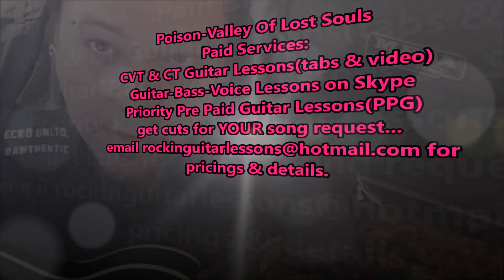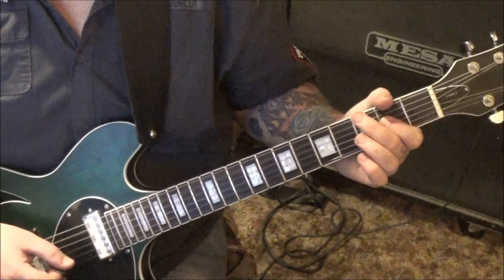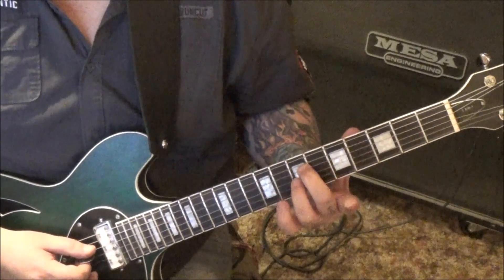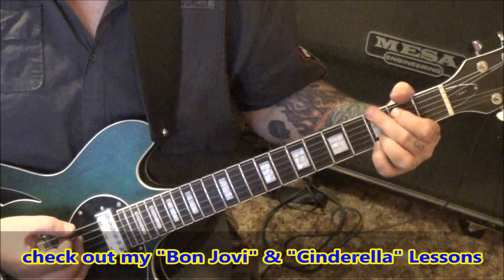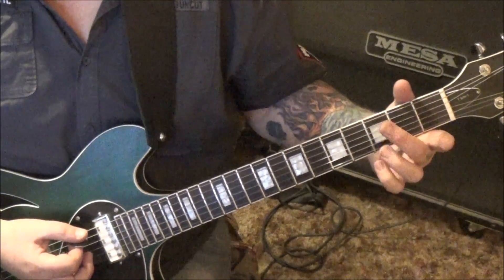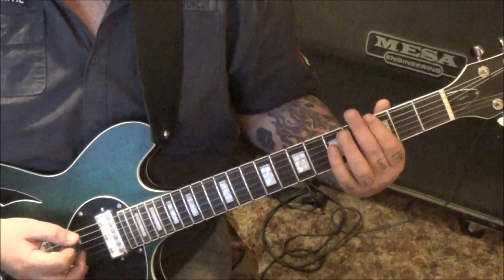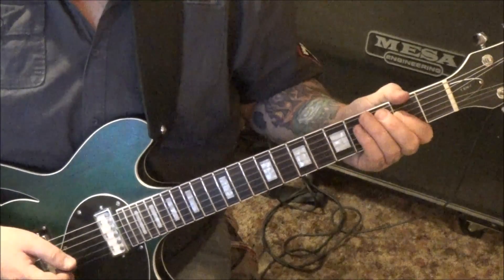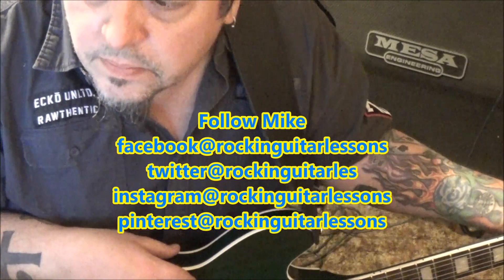Poison - Valley Of Lost Souls - Guitar Lesson by Mike Gross